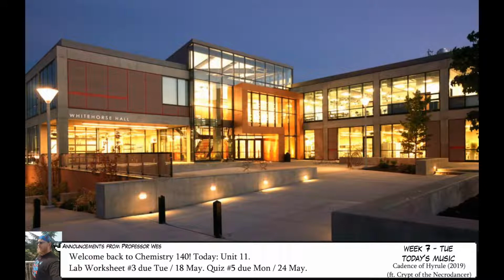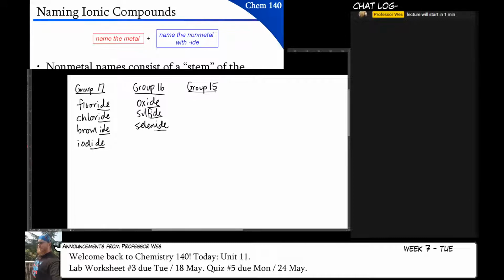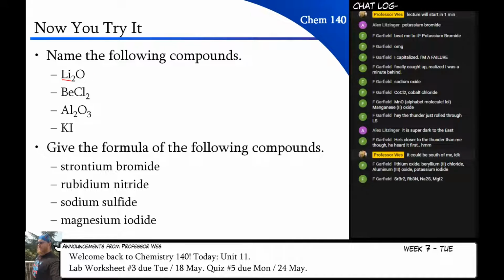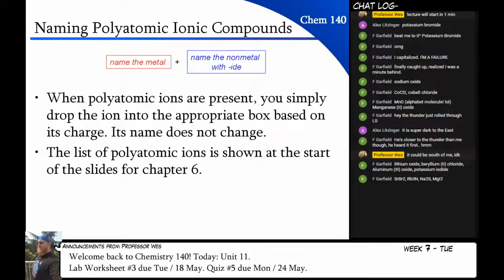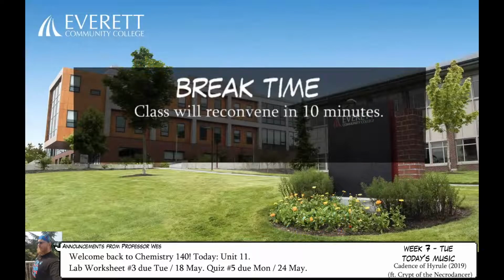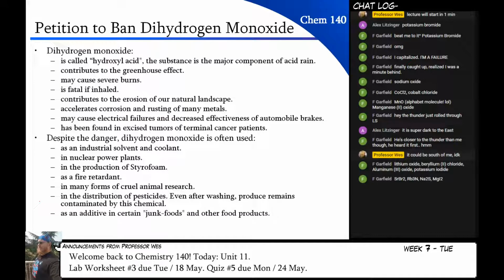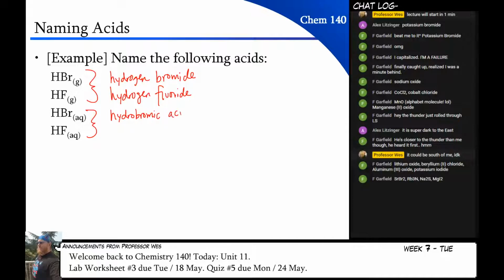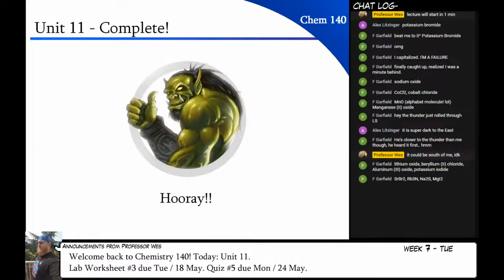Chem 140 S2021 - Week 7 / Tue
Section 11.2: Naming Ionic Compounds
Section 11.3: Naming Covalent Compounds
Section 11.4: Naming Acids

NOTE: An error was made in the formula written for sodium nitride - the correct formula is Na3N. (NaN3 is sodium azide, another common compound used in automobile airbags.) Apologies for this error.